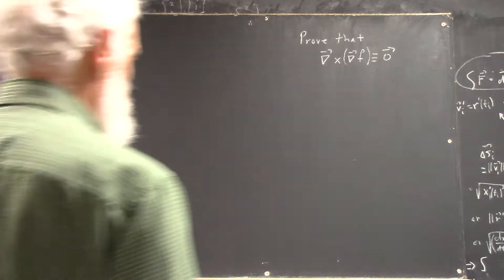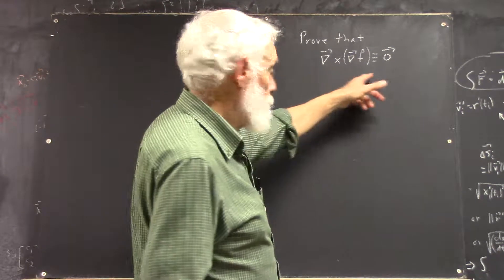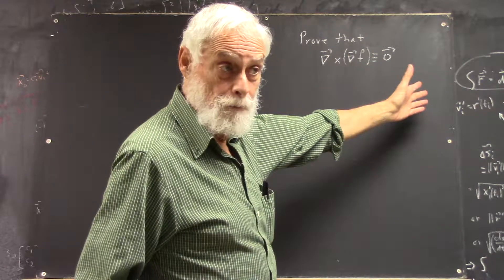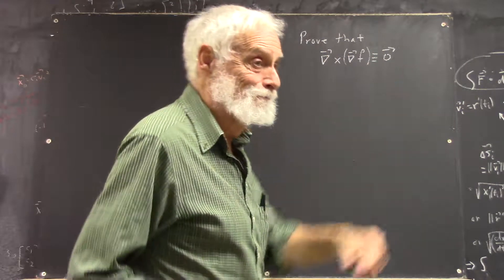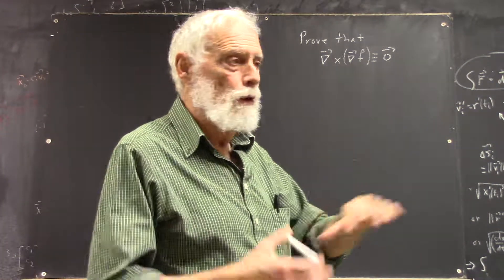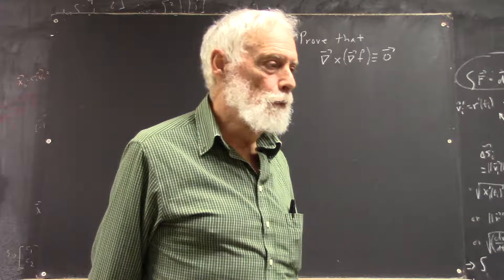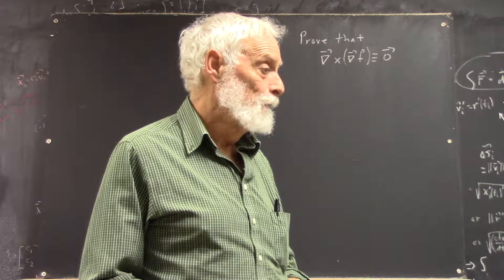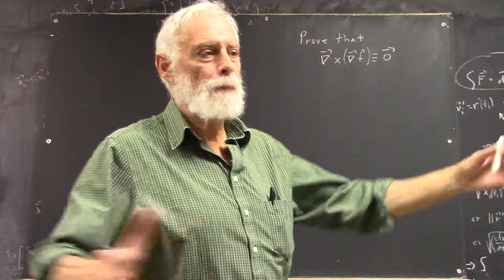dagmult 3620 prove that curl of gradient of scalar field is zero 1